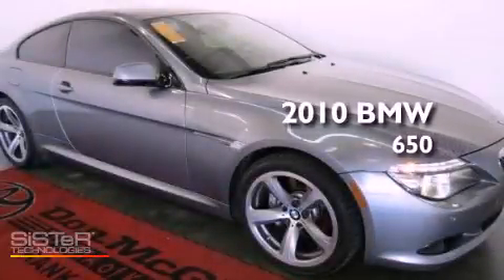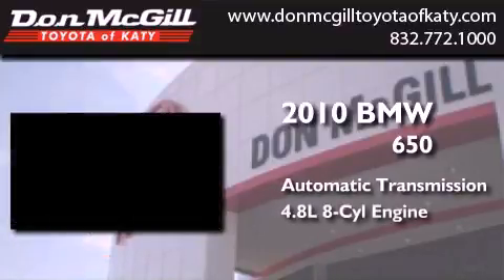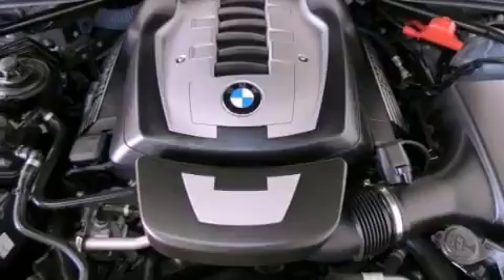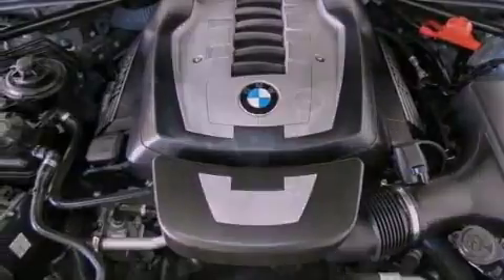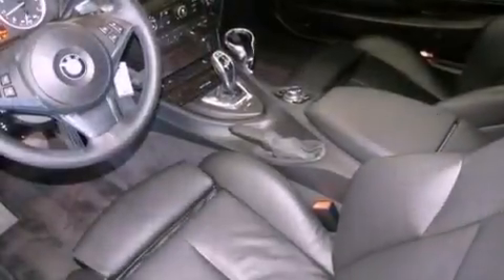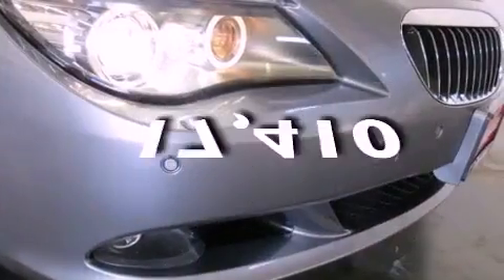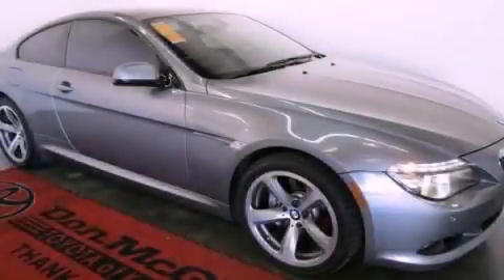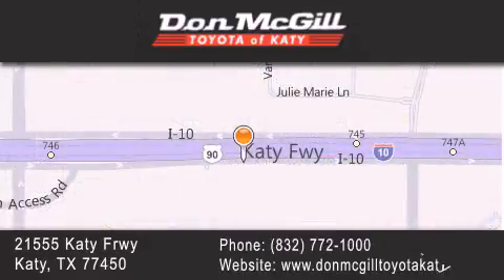2010 BMW 650 Katy Texas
Year : 2010
 Make :
 Model :
 Engine : Gas V8 4.8L/293
 Trans . : Automatic
 Exterior : Gray
 Miles : 17,410

 Stock : K35818A

 2010 Katy Texas